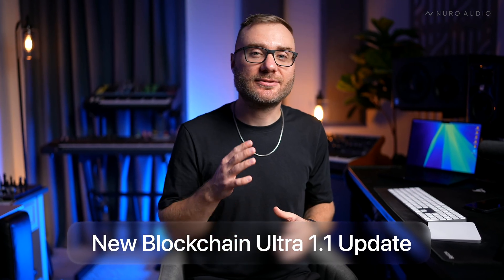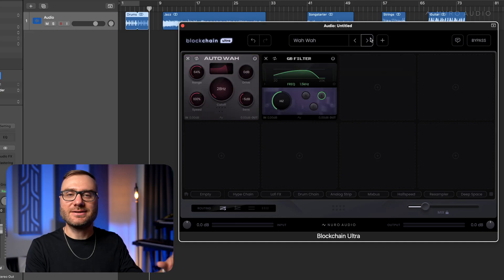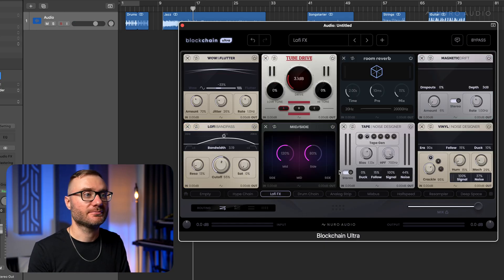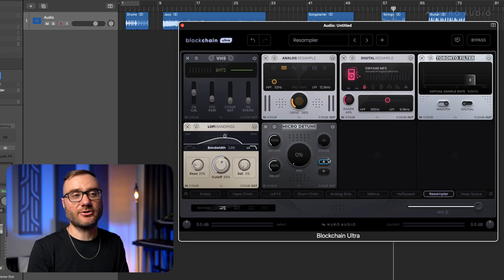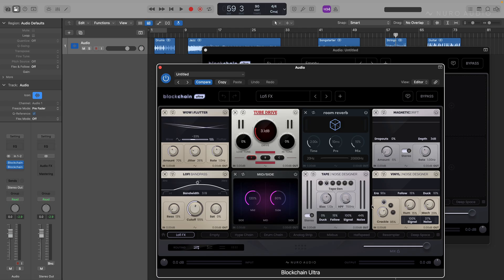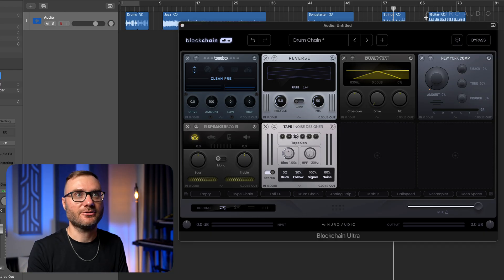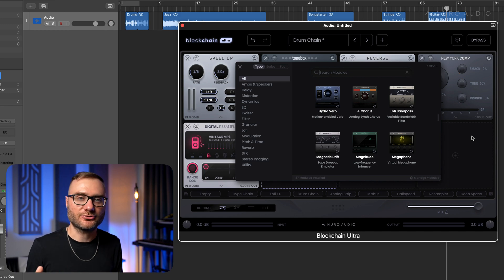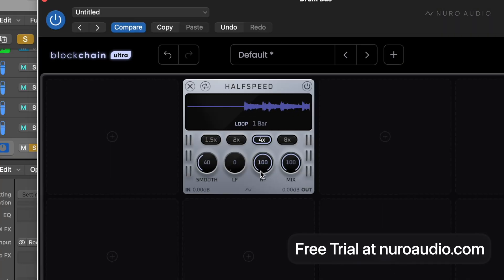BIG New Features in Blockchain Ultra 1.1 (free update)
Blockchain Ultra 1.1 just dropped with some massive new features. In this video, we're covering all the new workflow enhancements & creative possibilities that are now possible.

The Mix Lock Button allows you to lock the global mix slider in place while switching presets - useful for auditioning parallel processing with presets.

The Quick Load Chains give you instant access to 8 incredible mix chains - plus the ability to create your own.

Plus, set your own custom default chain to load automatically with each new instance of Blockchain Ultra.

Or - use the new Random Chain Builder button to quickly create random chains and experiment with new sonic possibilities with just a click. It's perfect for jumpstarting your creativity and getting inspiration for your FX chains.

This is a free update for all Blockchain / Blockchain Ultra users. How to get your update:

1. Click on the Blockchain logo in the top left corner of the plugin
2. Click on the "Check for Updates" button
3. Download the update installers

‼️ Make sure you completely close your DAW and any audio-related apps while installing the update to ensure a successful installation.